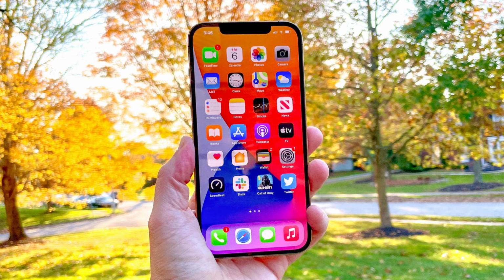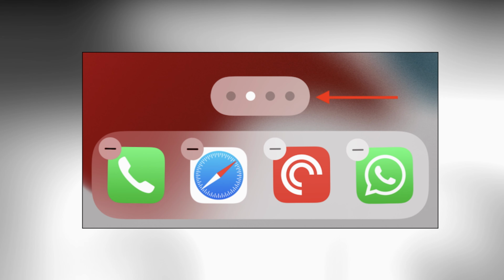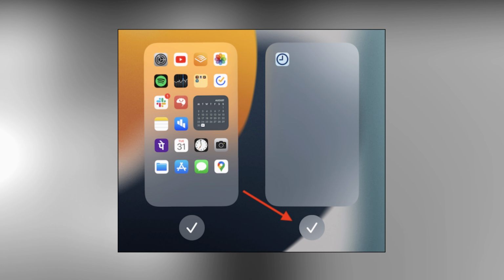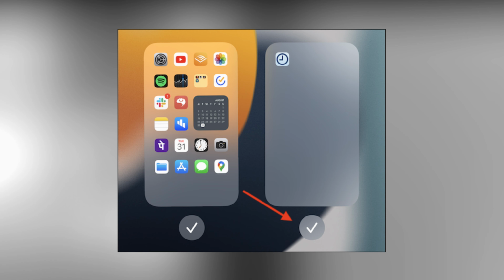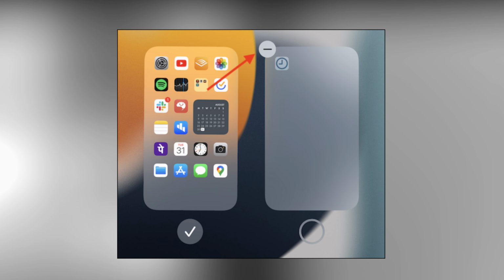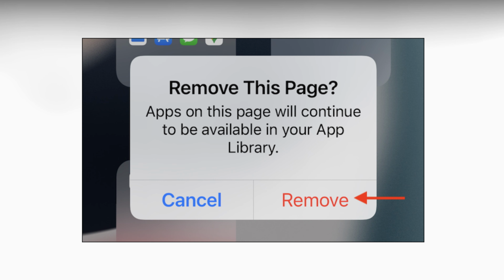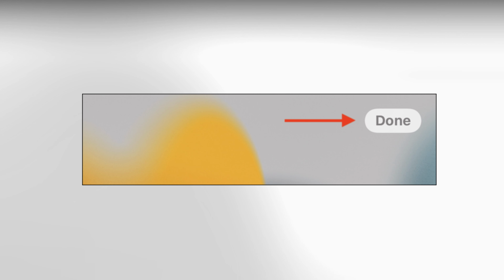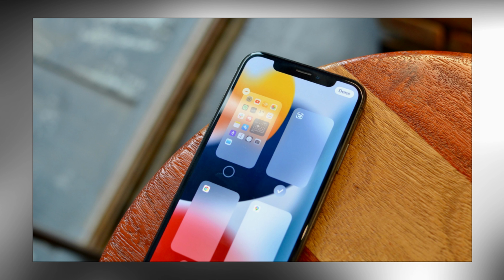How to Remove Home Screen Pages on iPhone and iPad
How to Convert a Microsoft Word Document to a PDF